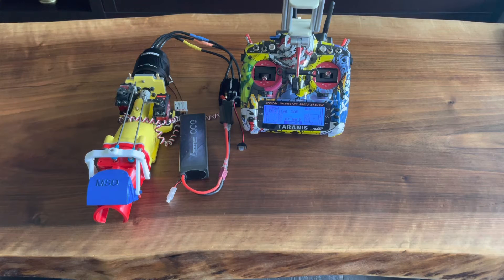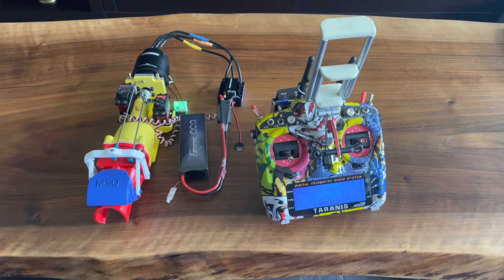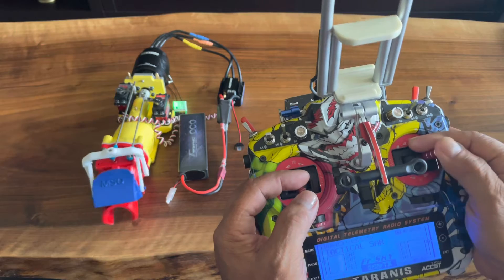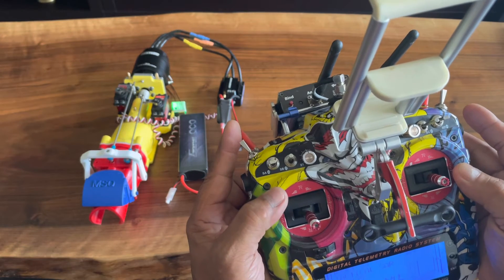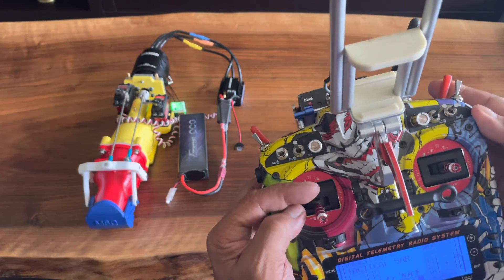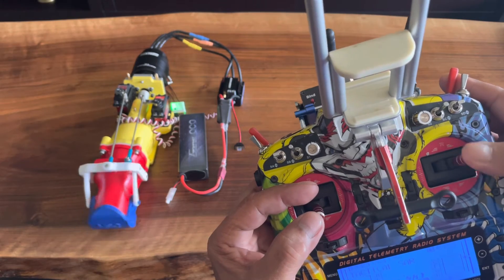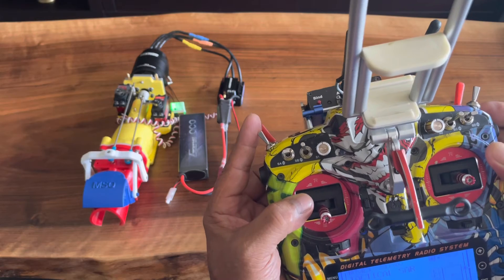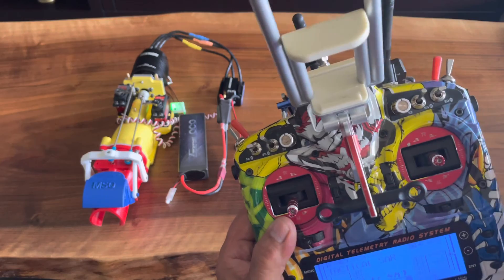ITS ALIVE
Initial test of the power train for the Tactical SAR Boat project.  THE JET DRIVE IS ALIVE.
Jet Drive Specification:
50mm MSQ Jet Drive
Miuzei MS37-35 Steering Servo
JX 6221 Reverse Servo
MOTIVE-RC R8SB Receiver
180A Seaking ESC
Rocket 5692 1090kV 56-S motor. 20220708 👍👊😎🇵🇭